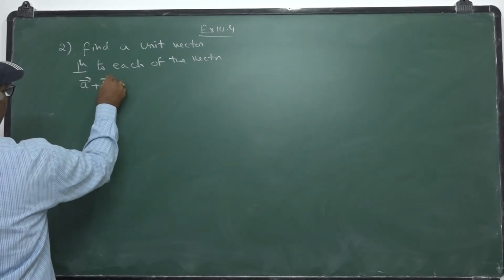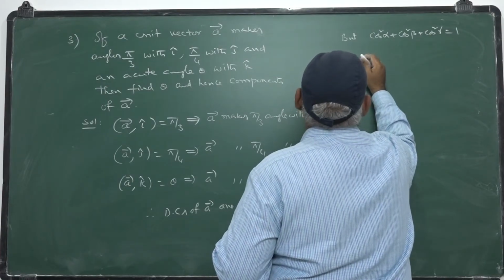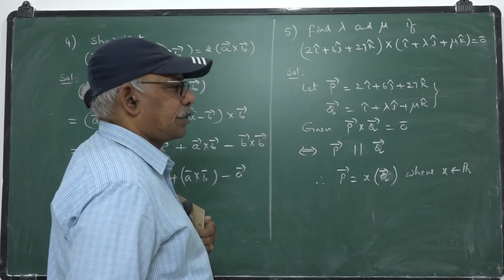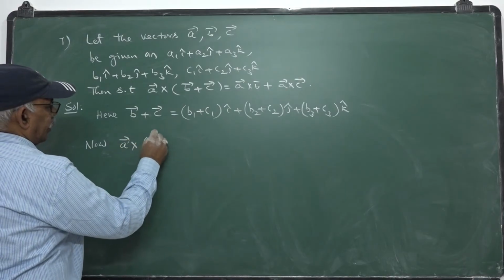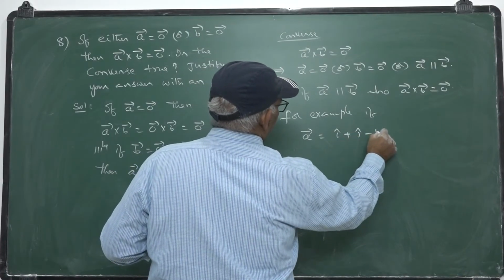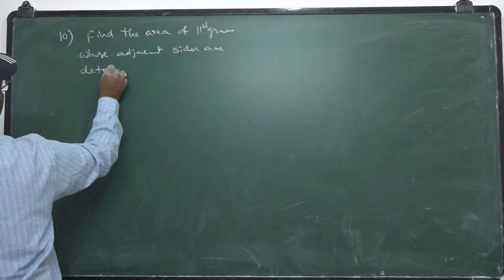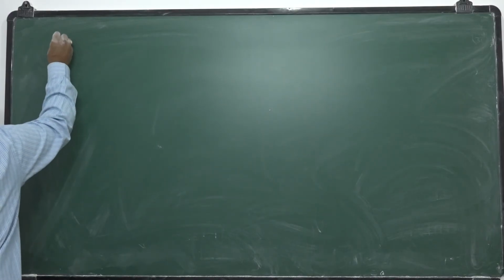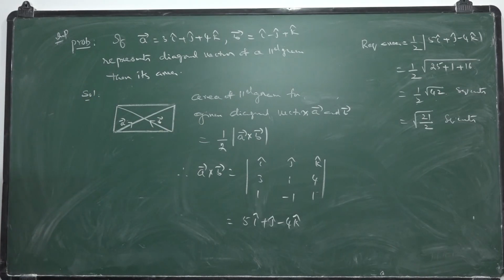12 maths vectors lec 7